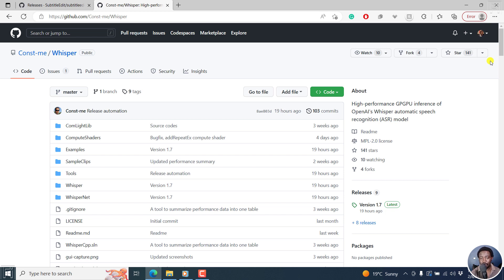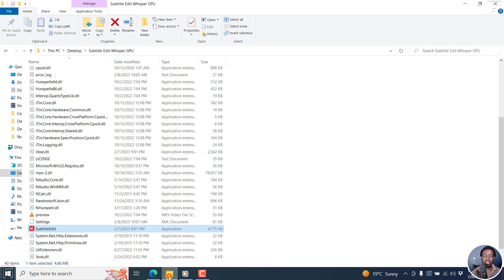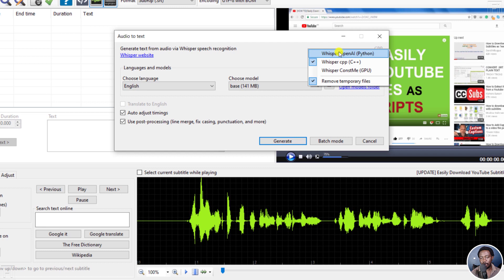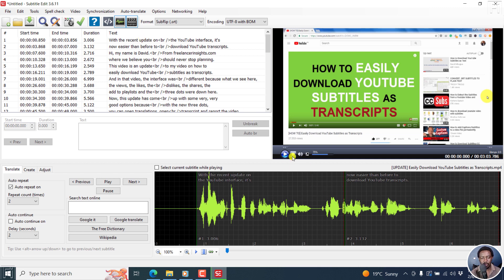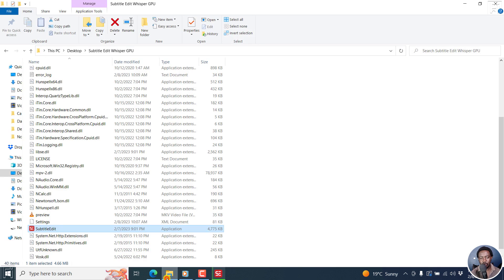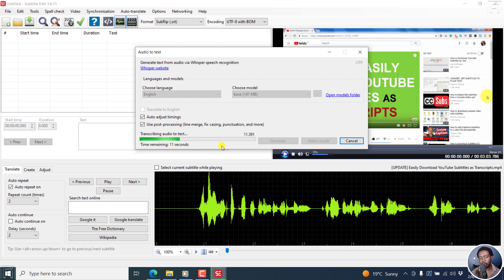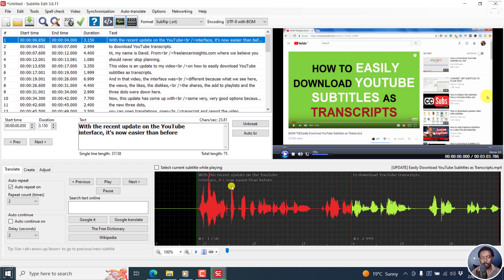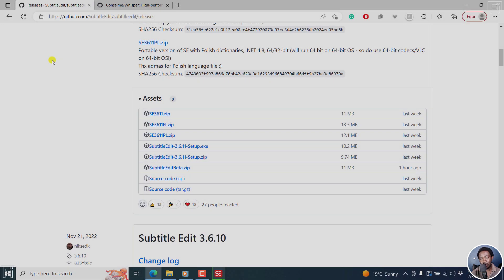Subtitle Edit 3.6.11 Beta Supports Use of GPU in Whisper - It's Super FAST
In this video, we'll look at Subtitle Edit 3.6.11 Beta which supports the use of GPU in Whisper to automatically transcribe and subtitle videos. It's SUPER FAST.

It's based on ConstMe - const-me/Whisper: High-performance GPGPU inference of OpenAI's Whisper automatic speech recognition (ASR) model